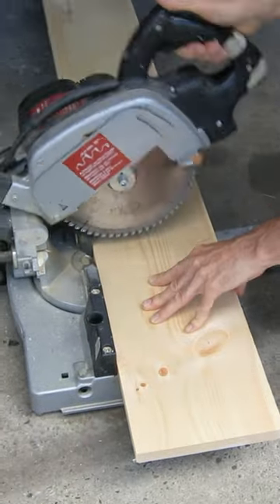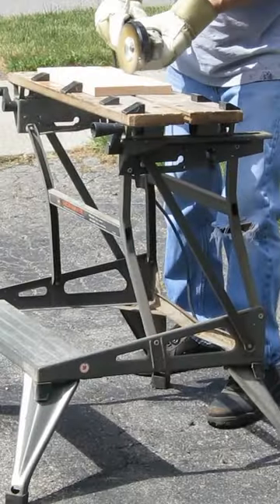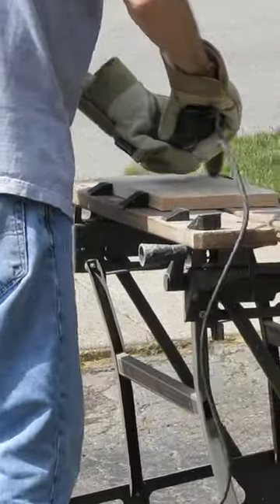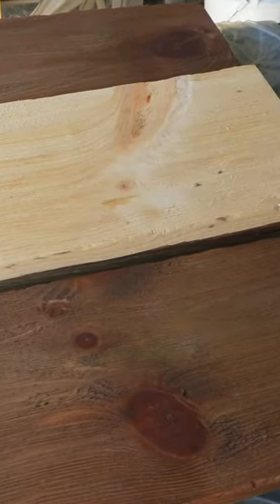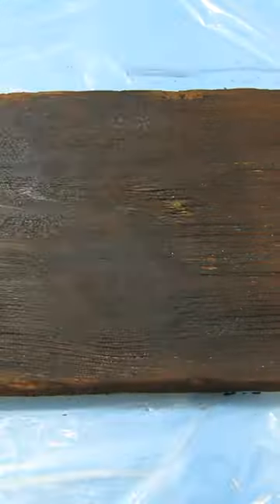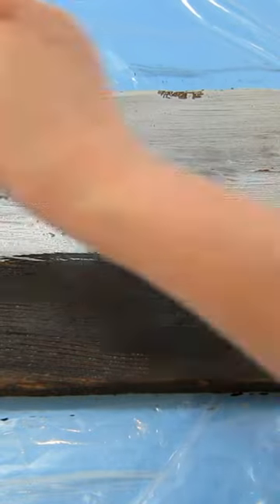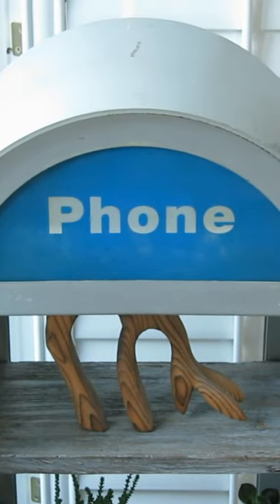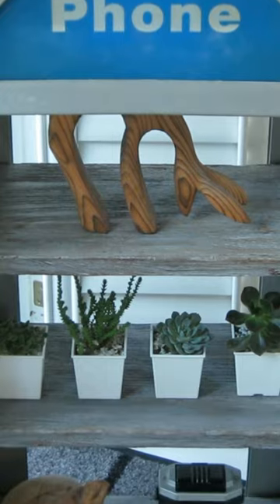Mastering the Art of Faux: Transform Your Space with Barnboard Shelves!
Learn how to make faux barn board using power tools and milk paint!